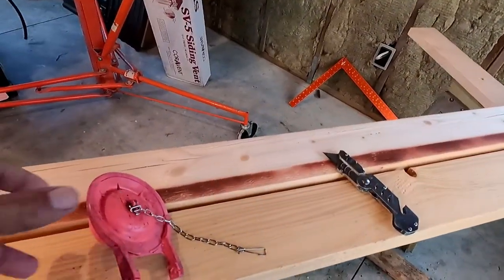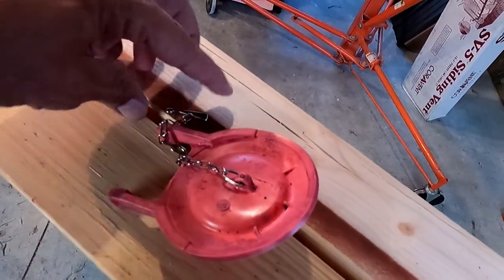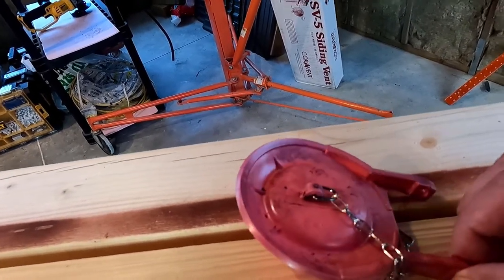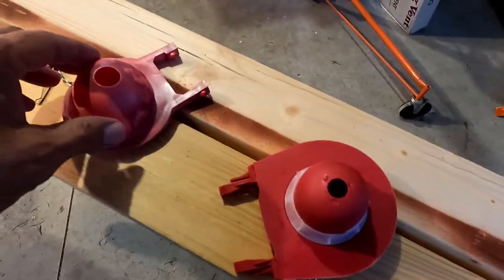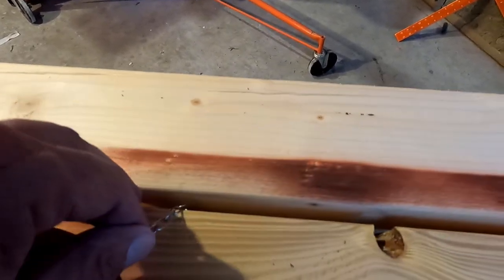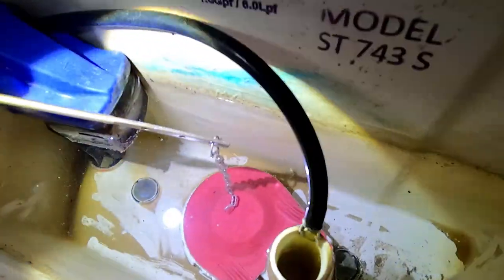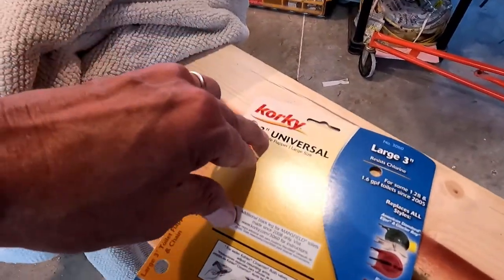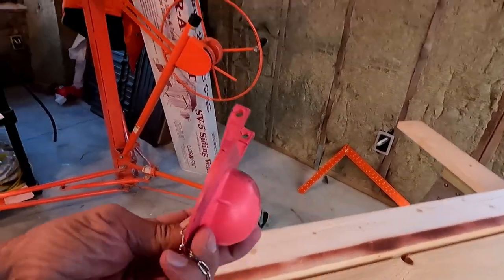How To Replace a Leaky Toto Drake Toilet Flapper Valve [And Most Others]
How-to replace a flapper valve. Today I replaced my leaky Toto Drake toilet flapper valve. I watched several videos on YouTube, and none of them showed how to get the old one off, so I decided to make a video showing how to do it myself (after I found out 😊).

Korky 3” Flapper Valve ―
Korky 2” Flapper Valve ―

Flapper Valve
TotoFlapper